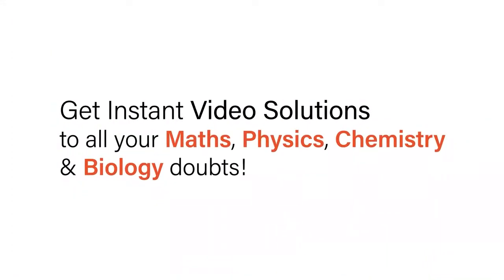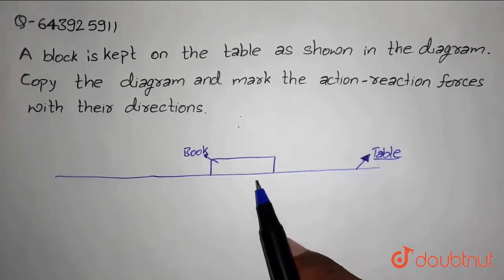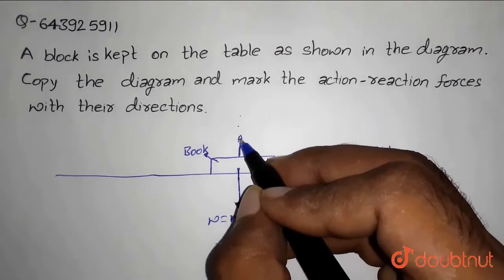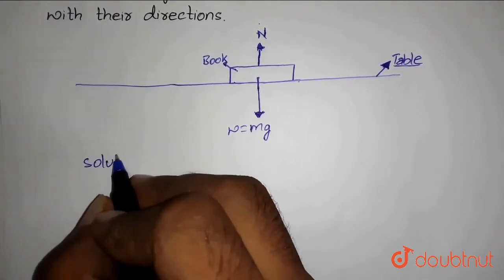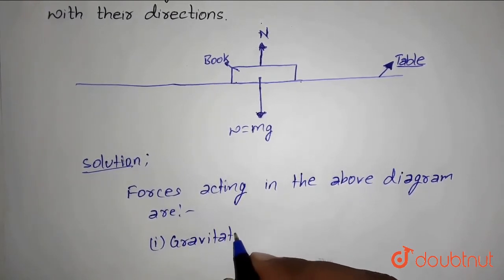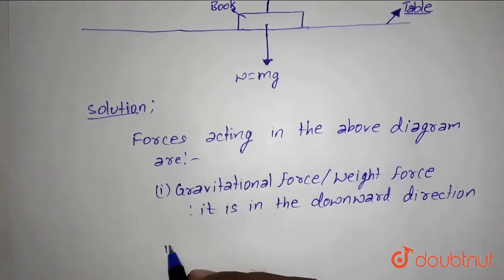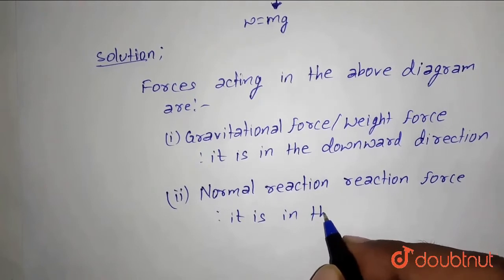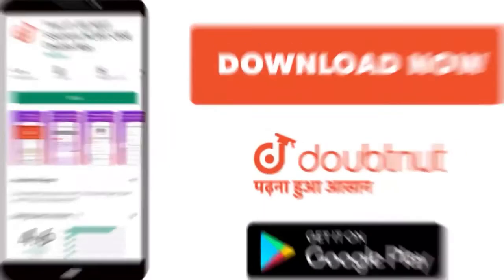A book is kept on the table as shown in the diagram. Copy the diagram and mark the action reacti...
A book is kept on the table as shown in the diagram. Copy the diagram and mark the action reaction forces with their directions.
Class: 9
Subject: PHYSICS
Chapter: ICSE ANNUAL EXAMINATION -2020
Board:ICSE

👉 Have Any Query? Ask Us.